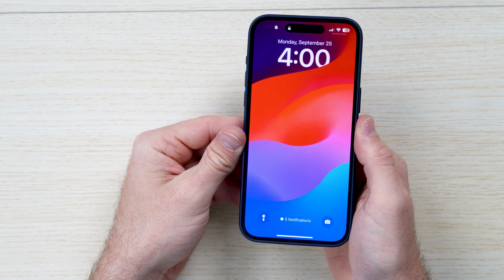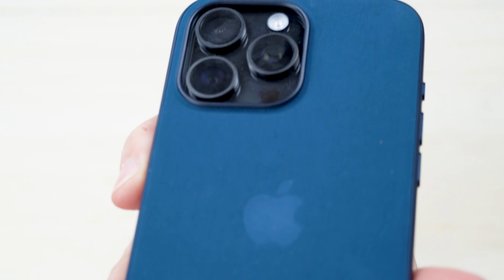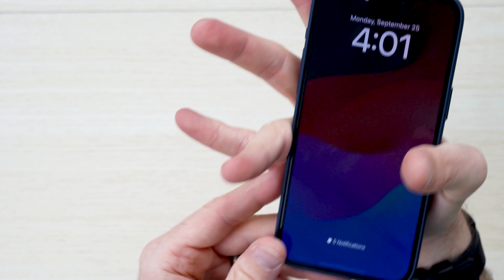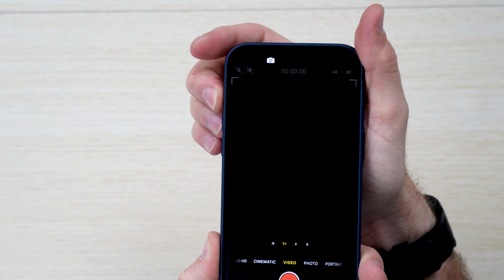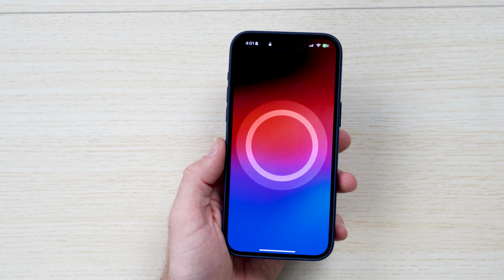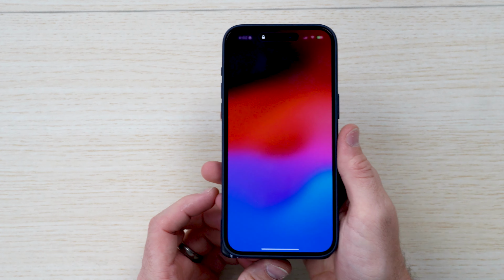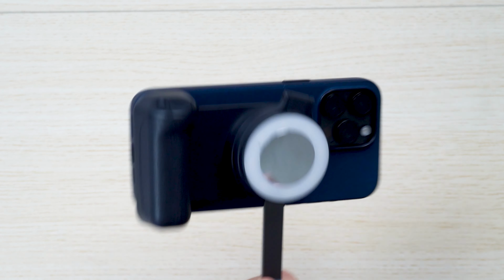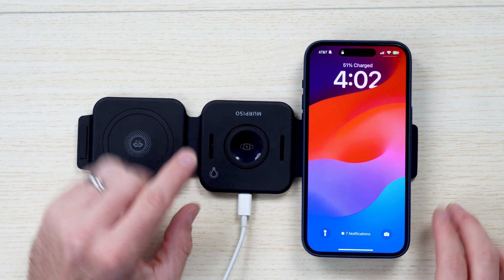Apple iPhone 15 Pro Max FineWoven Case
Apple iPhone 15 Pro Max FineWoven Case - Black

Apple iPhone 15 Pro Max FineWoven Case - Pacific Blue

Apple iPhone 15 Pro Max FineWoven Wallet - Pacific Blue

iWalk Magsafe Battery 6,000mAh

ShiftCam SnapGrip Creator Kit:

Murpiso 3-in-1 iPhone AirPods Apple Watch Charger